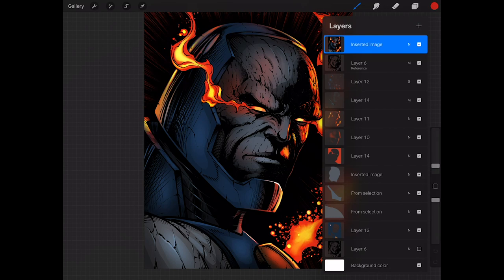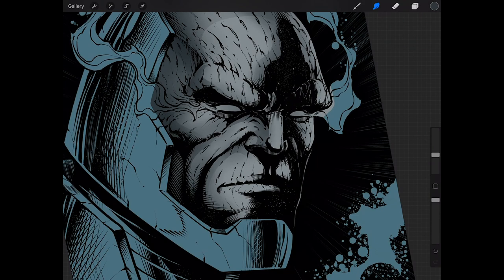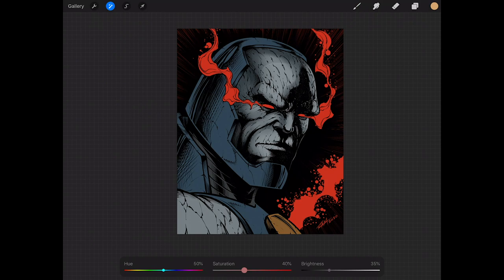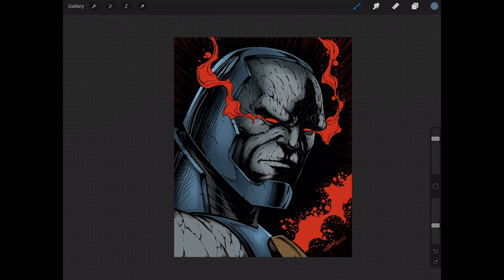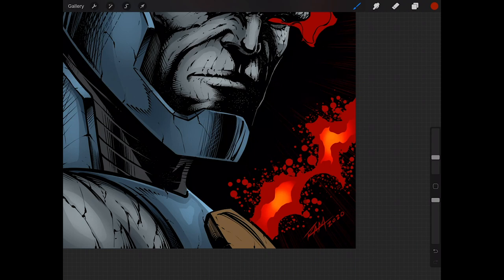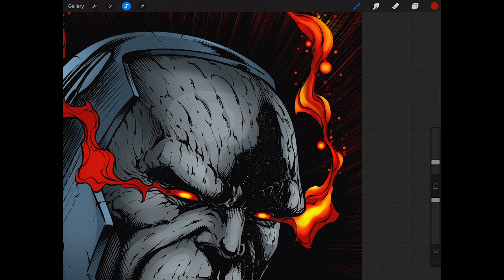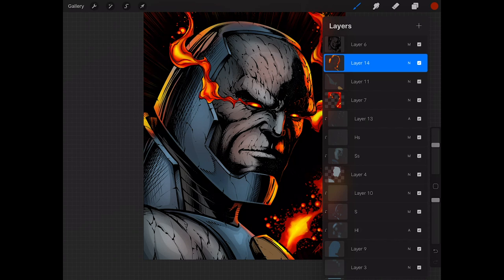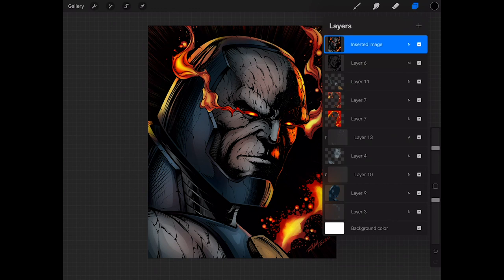How to Color Comic Art with the Procreate App ( Real Time!! )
Just want the artwork?

In this video I show you my entire process for coloring comic style artwork with the app Procreate.  I am using an Apple iPad Pro 12.9 with the Apple Pencil.  This is all in real time.

In this video you will learn about flatting the work, apply effects with blending modes, how to use clipping masks, alpha lock, the selection tool, and my general process for using them together.

If you enjoy this content and want to learn more comic art tecniques, check out my Skillshare classes

If you prefer Udemy you can get my courses here through my

Sincerely,